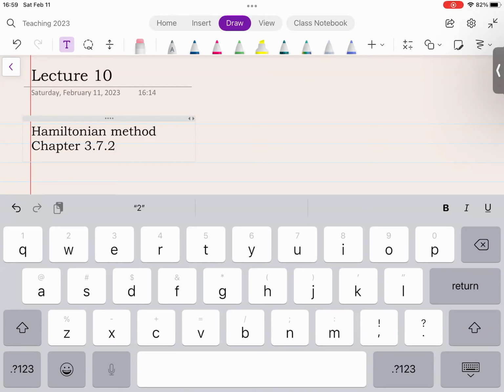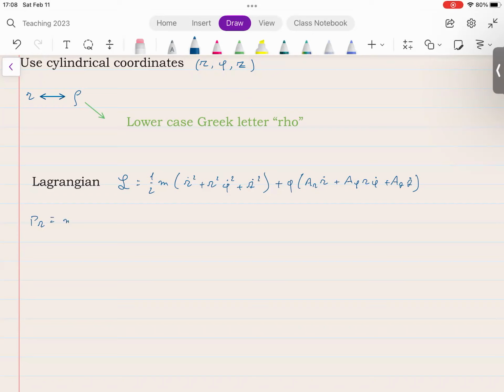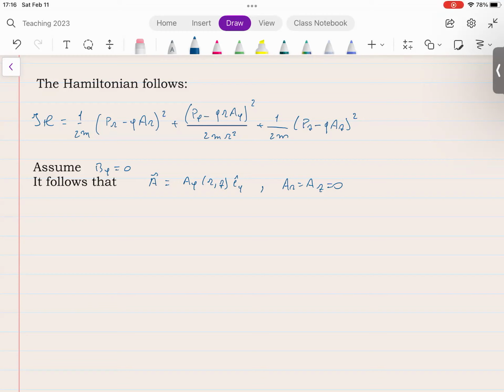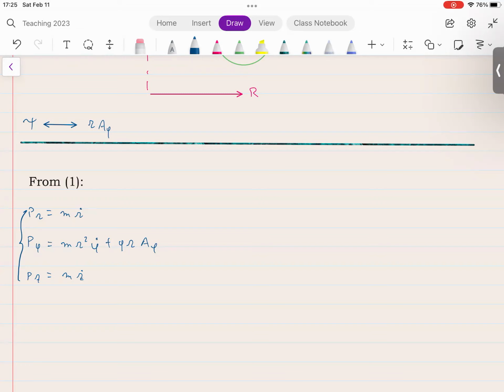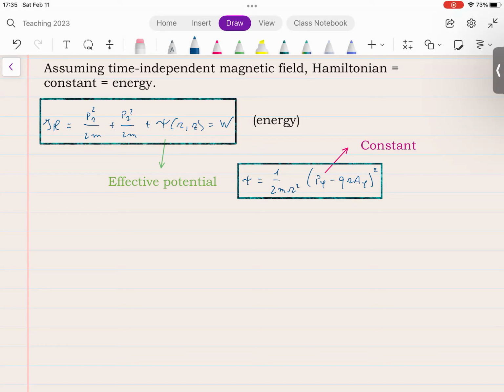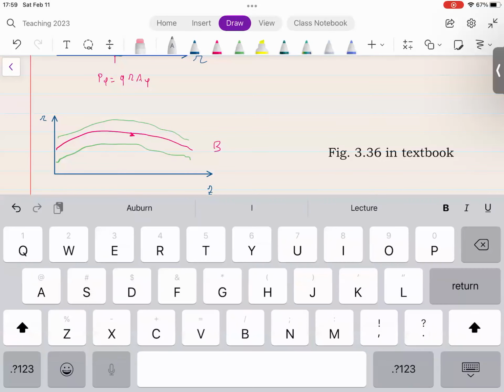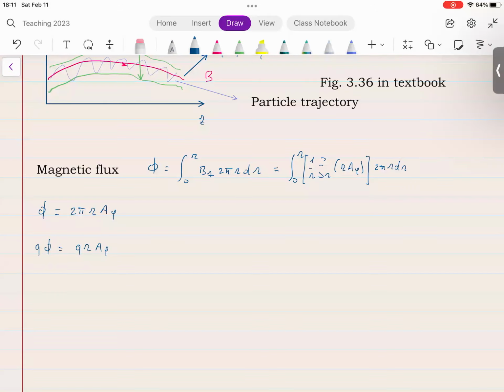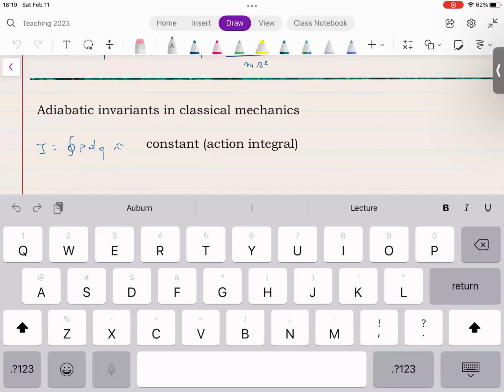Introduction to Plasma Physics - Plasma Survey Lecture 10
Tenth lecture of the 2023 Plasma Survey course at Auburn University.